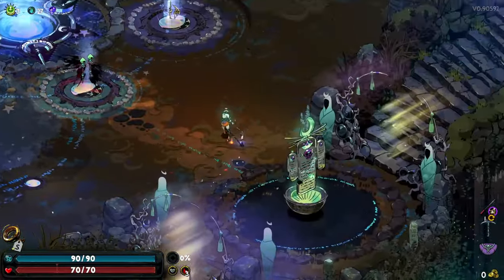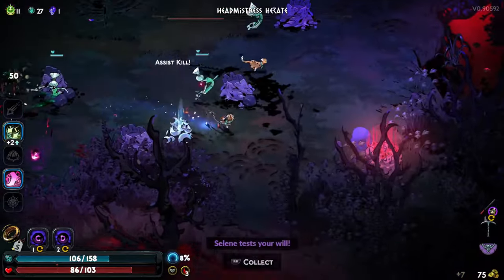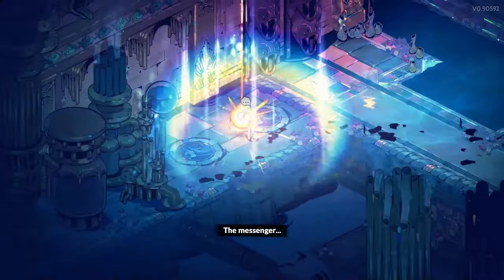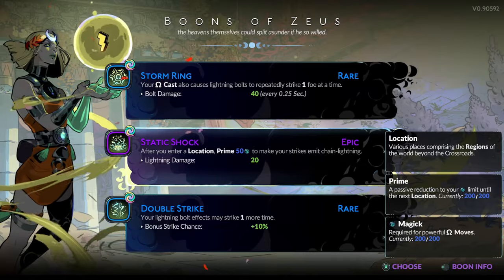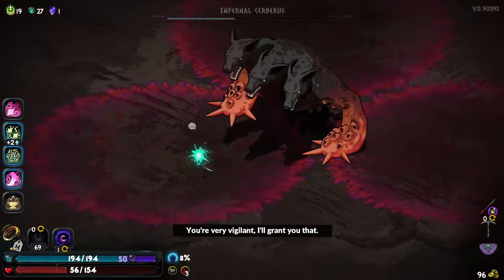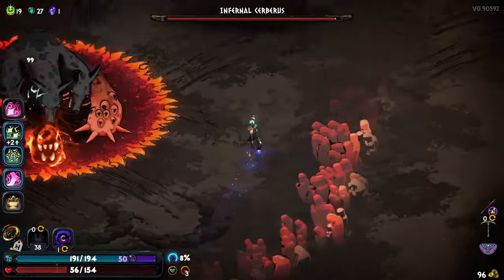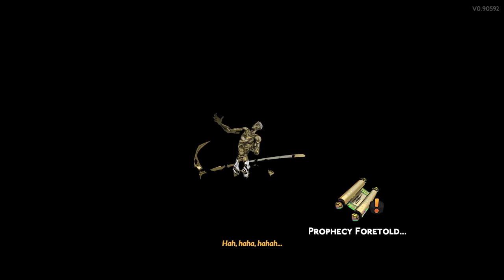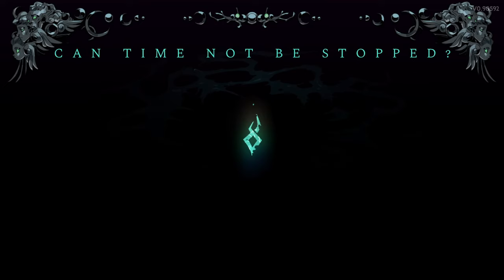Hades 2 Scythe of Thanatos First Run!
First run with maybe my favourite weapon in Hades 2 so far!

The Scythe may be one of the best weapons in the game. It's fast, it hits hard and is generally a joy to use.

Guide on how to get the scythe is in the pinned comment of this video!